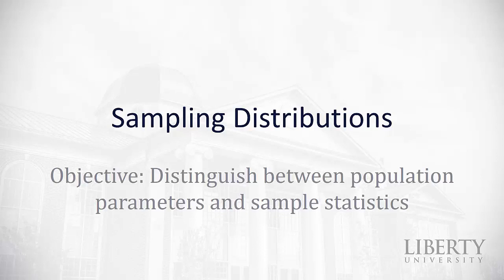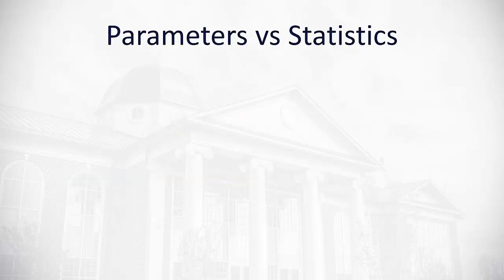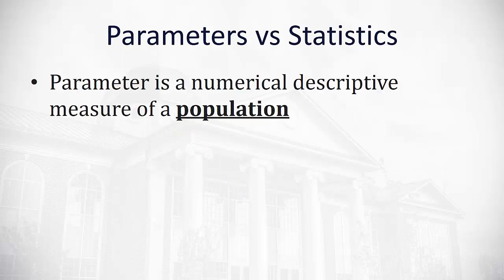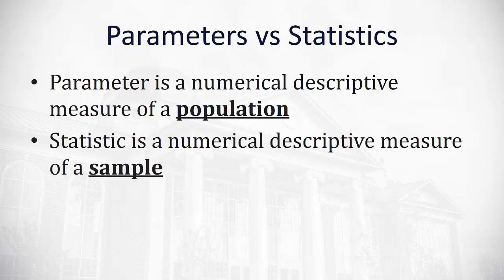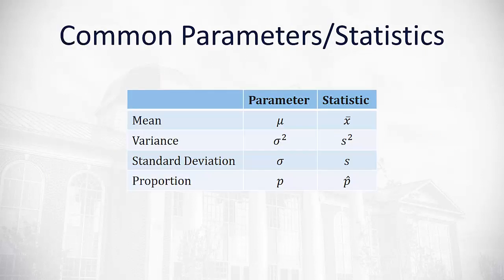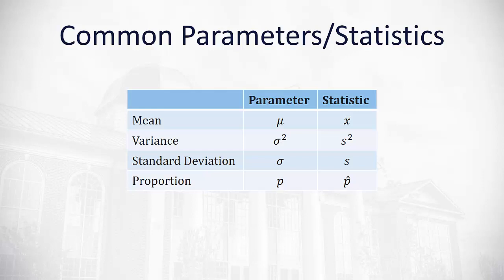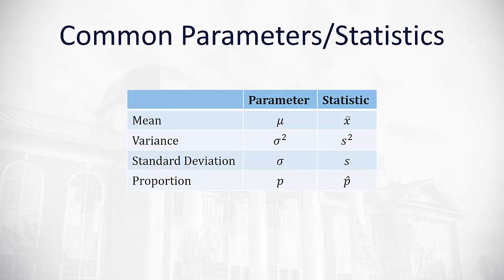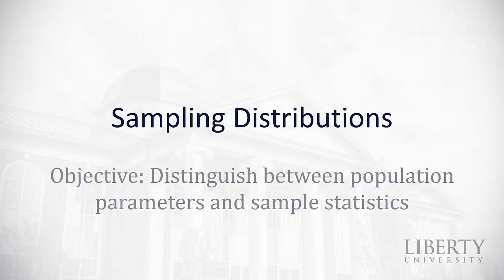6.4 Sampling Distributions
Distinguish between population parameters and sample statistics